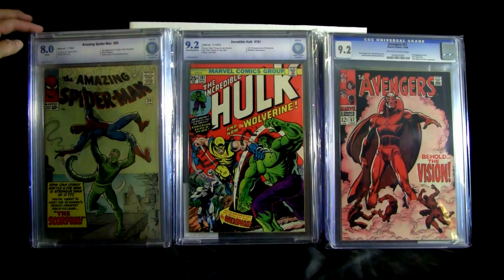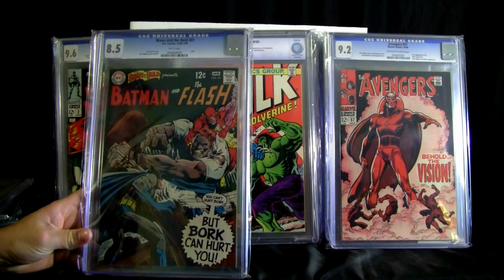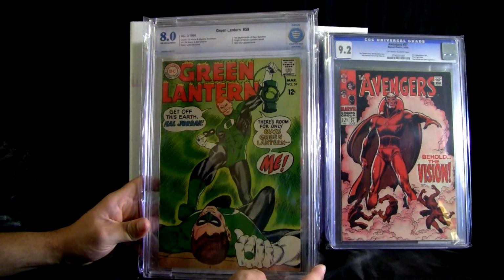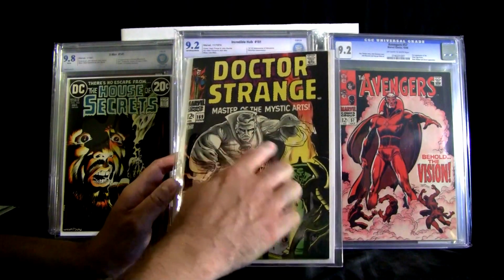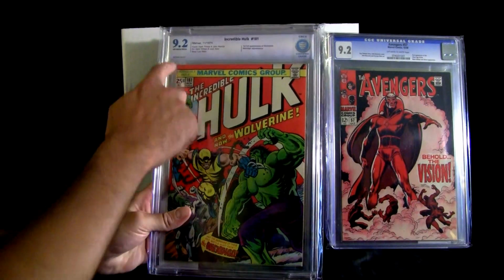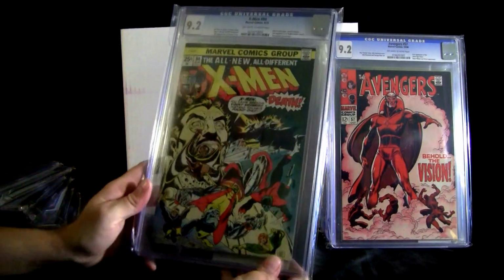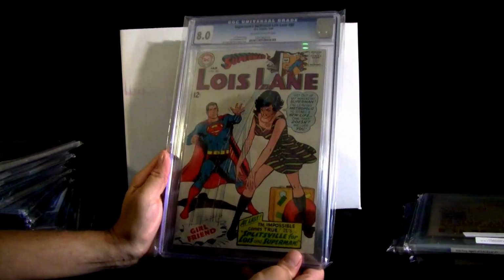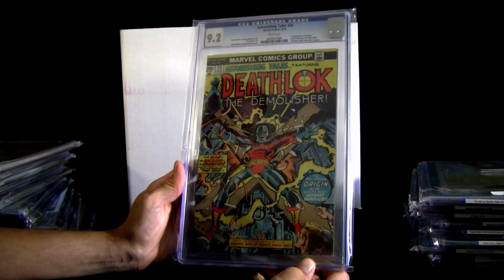Top 50 Comic Book Tag Video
2 Mil Mylar bags
Shipping boxes
CGC Mylar bags
Acid Free Backing Boards
4 Mil Mylar Bags